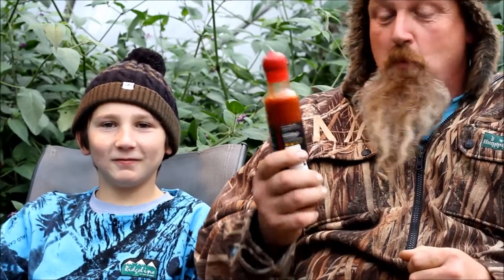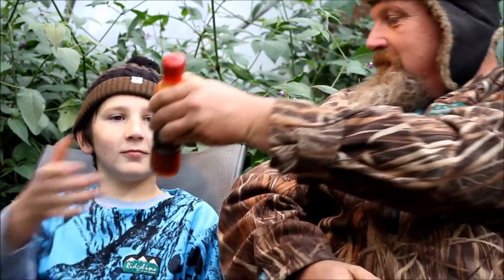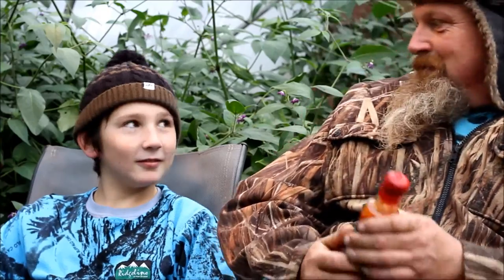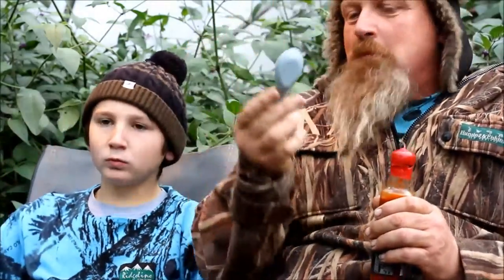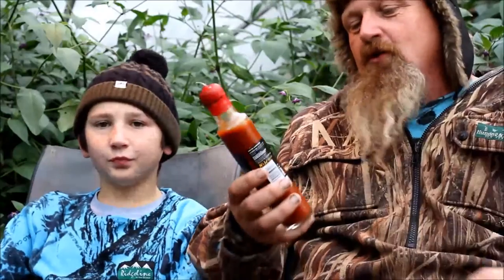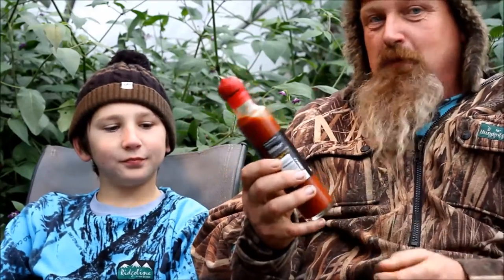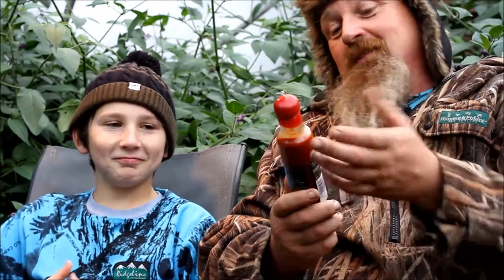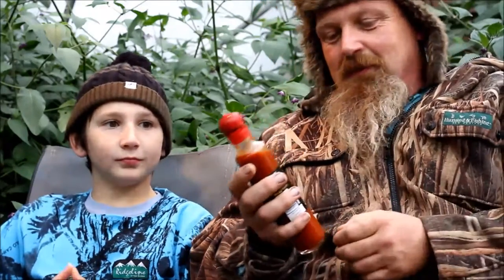wild appetite hot as explosive hot sauce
Stu and Mat review a Wild Appetite tasty hot sauce in the rocotto jungle in the Tunnel House. Heat 4/10, Flavour 7/10 and presentation 9/10.